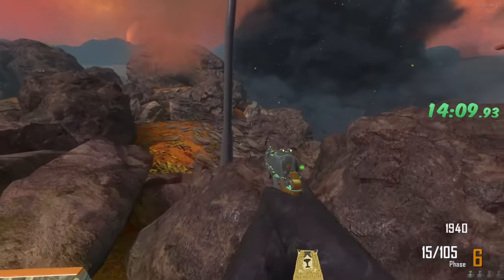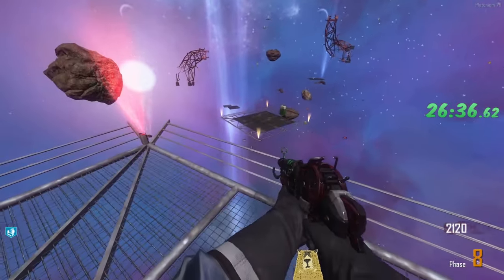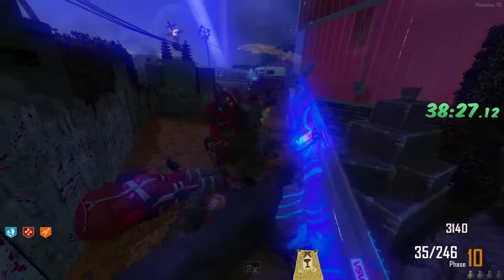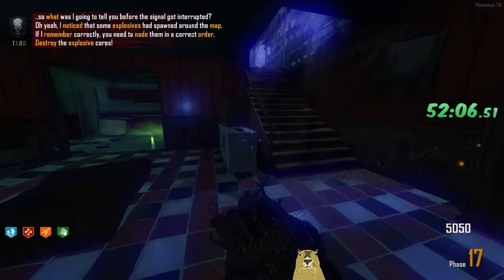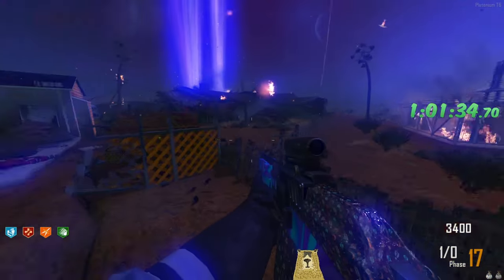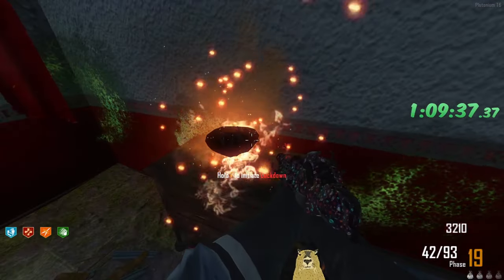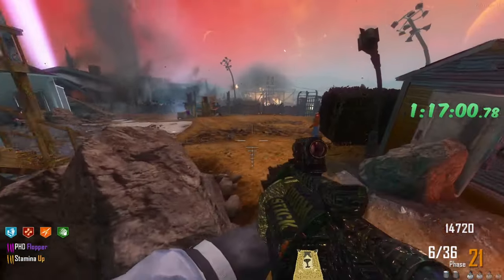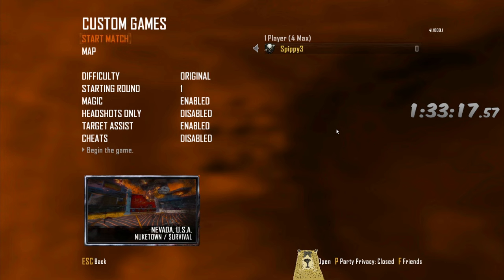this is what NUKETOWN ZOMBIES should've been... (Black Ops 2 Zombies)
today we play another Black Ops 2 Zombies Custom Mao. there isnt that many Custom Maps on Black Ops 2 so im excited to see what this ones like. It adds so much To Nuketown Zombies that and i cant wait to get into it. A new wonder weapon, Custom Easter Egg, and so much more!